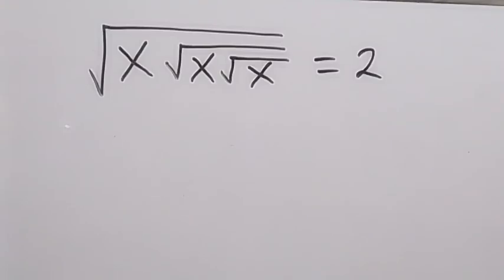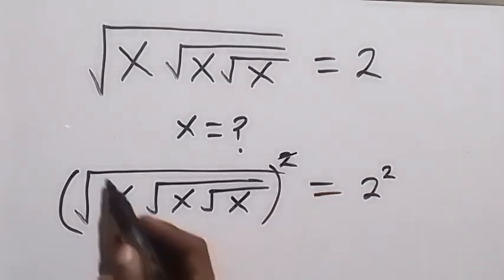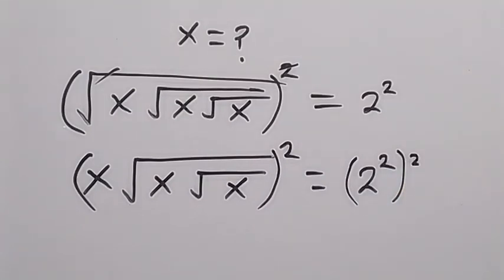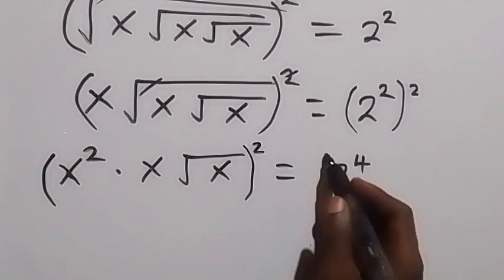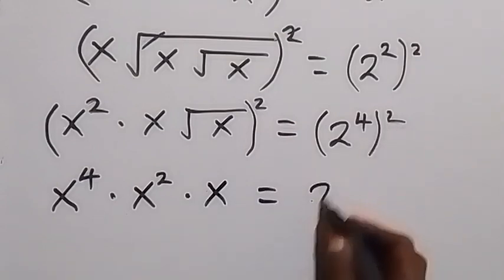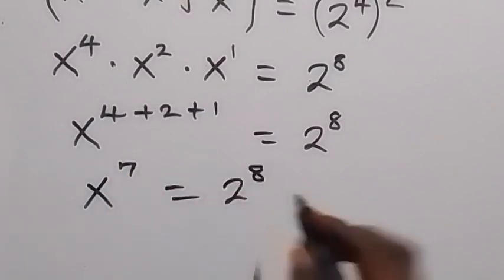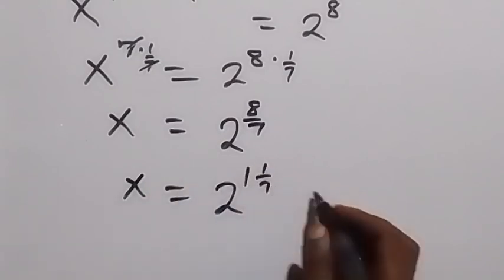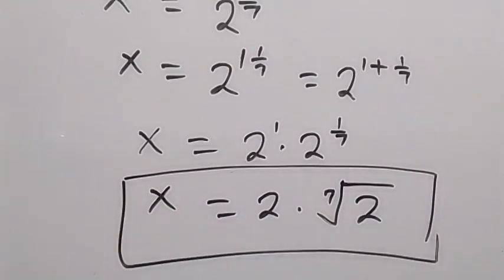What is the value of X in this Problem